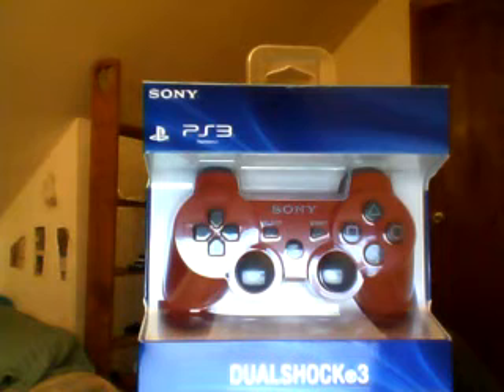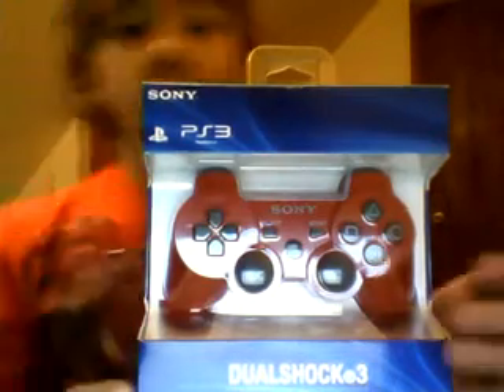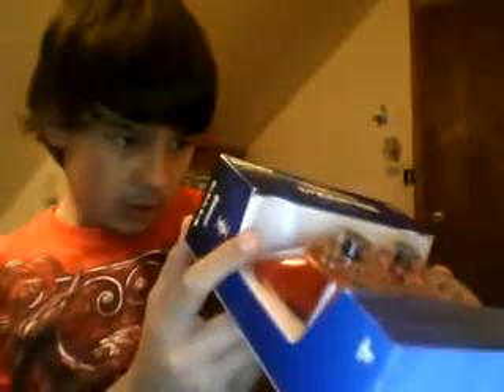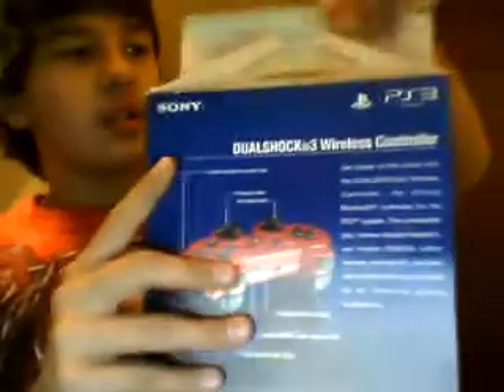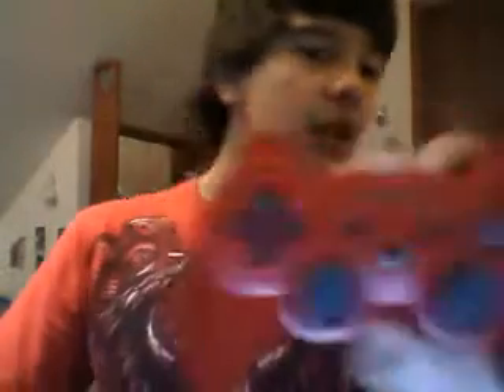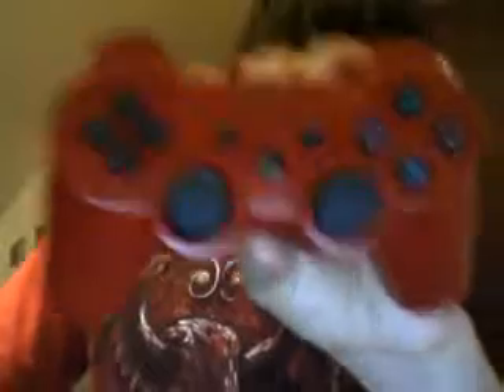RED PS3 Controller (Unboxing)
I Like It, Get one :)